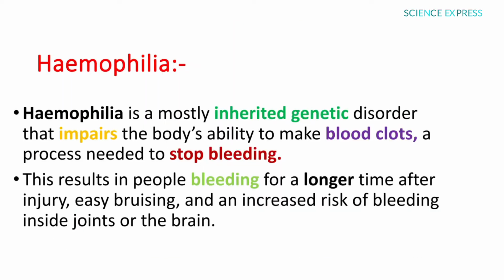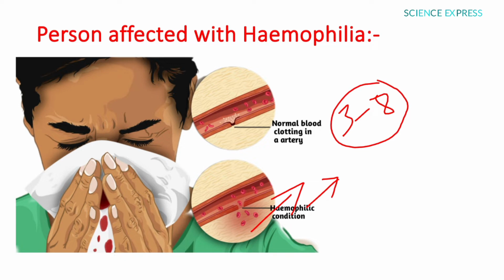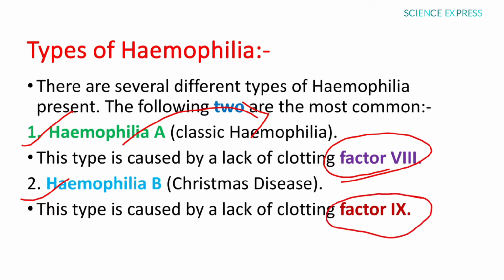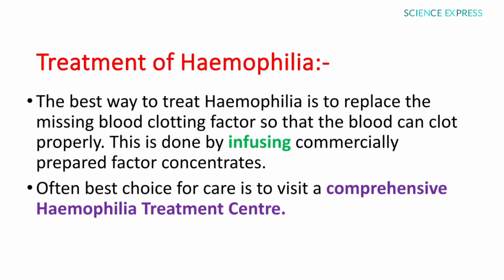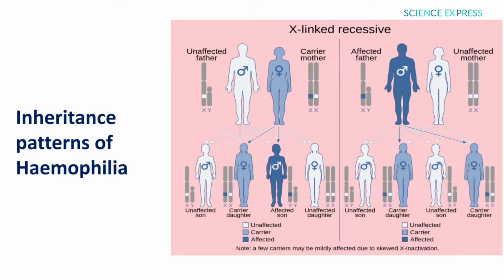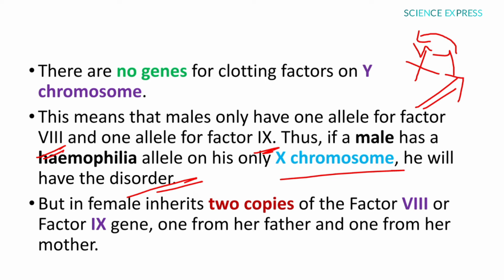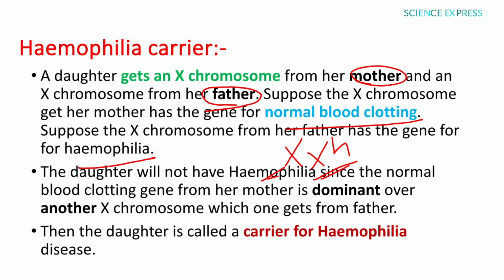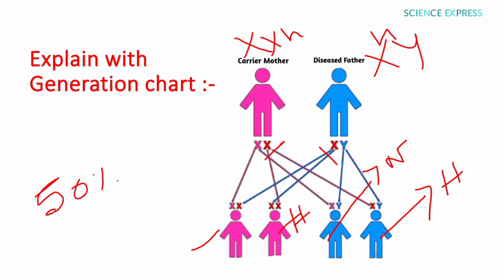Haemophilia| X-linked Recessive Disorder| Science_Express| Biology| NEET | Royal disease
Haemophilia| X-linked Recessive Disorder| Science_Express| Biology| NEET | Class 12 | हेमोफिलिया| royal disease
Biology,